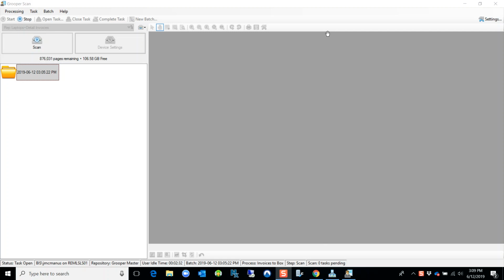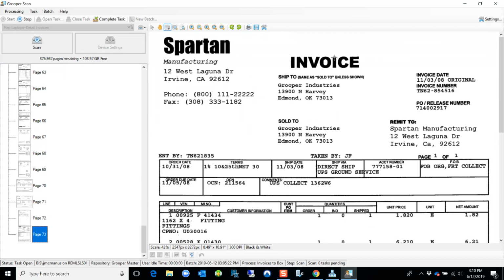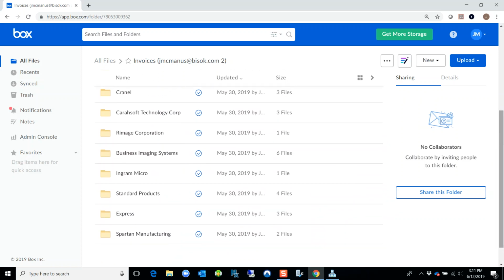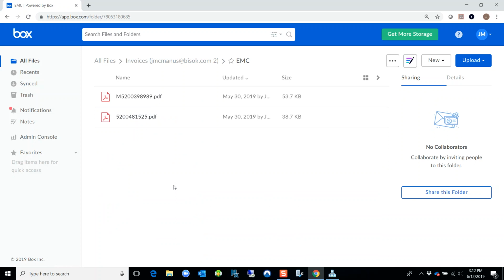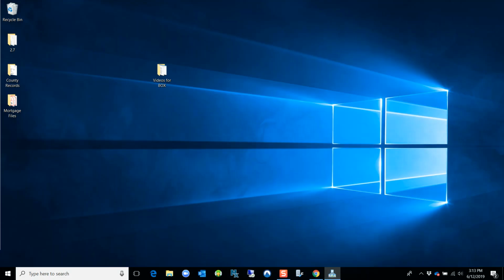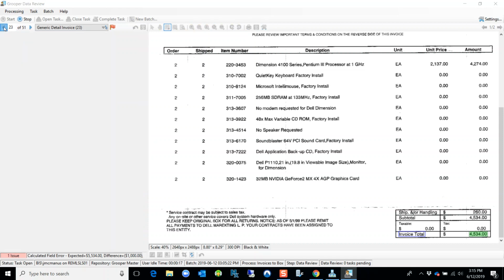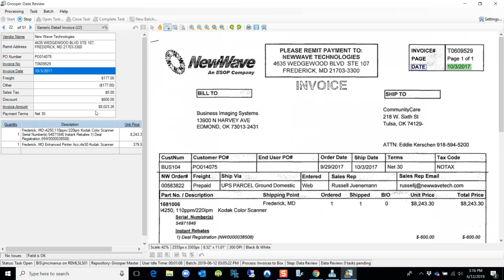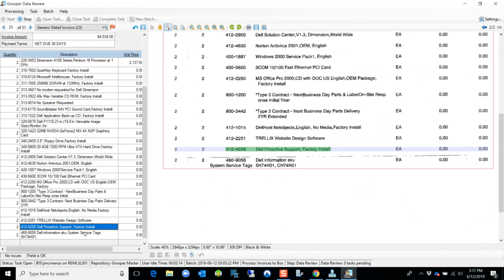Paper invoices to box